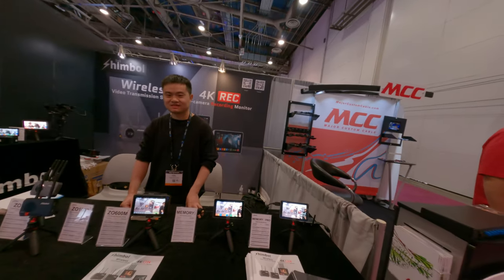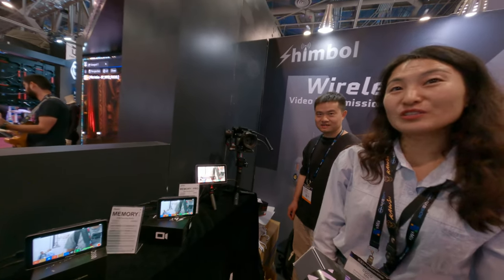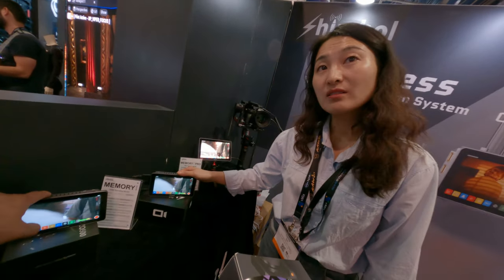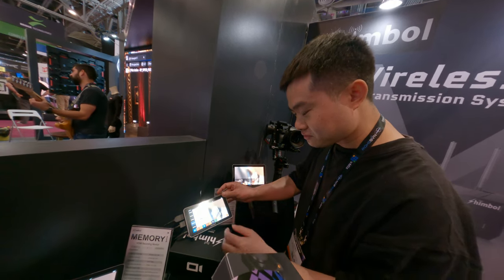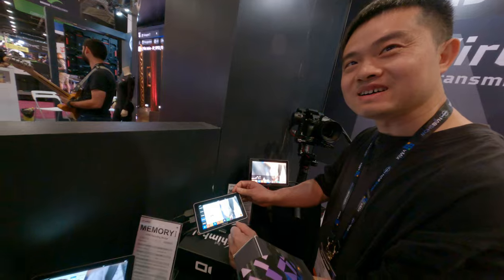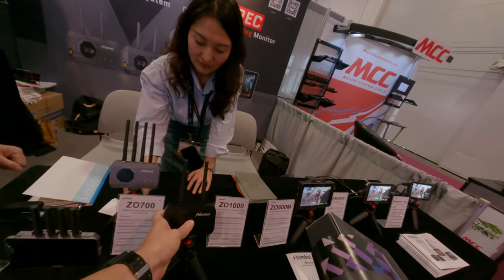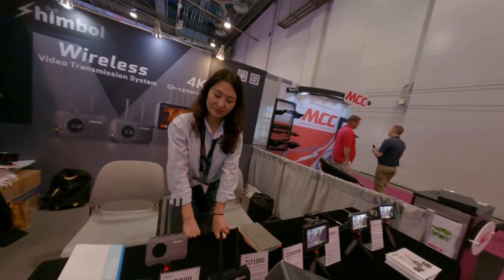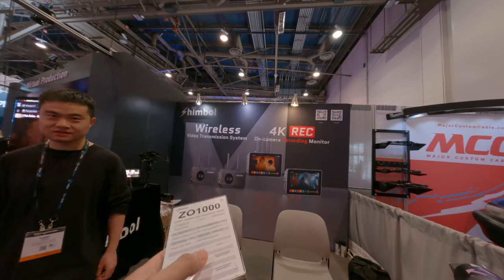Recording monitors from Chinese brand that make video transmitter